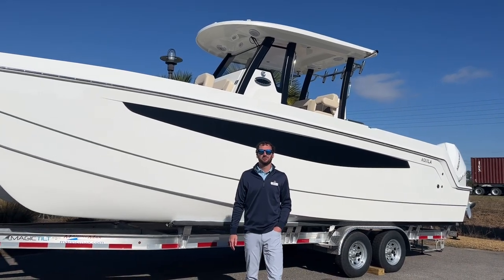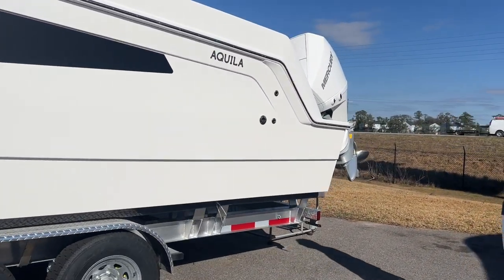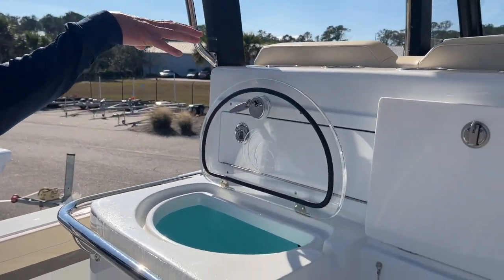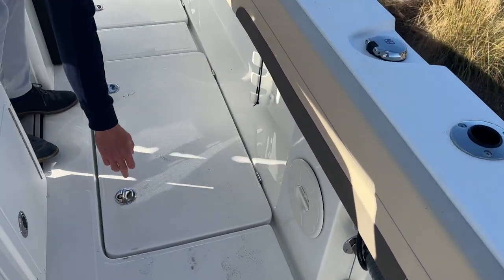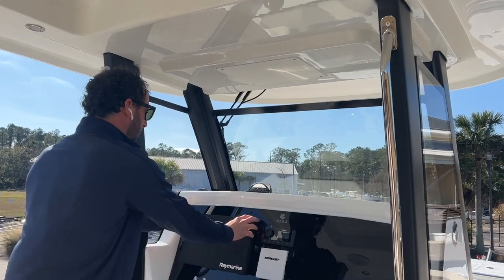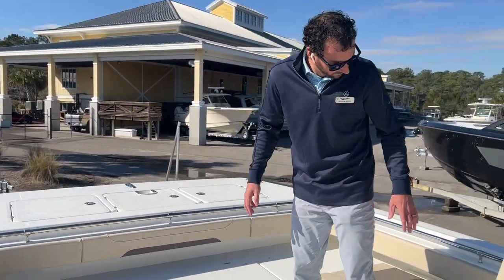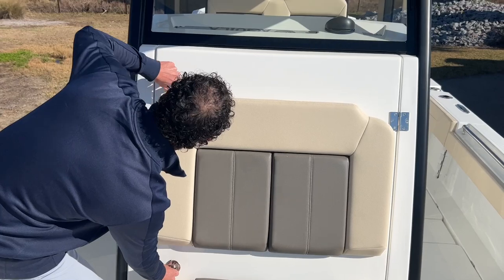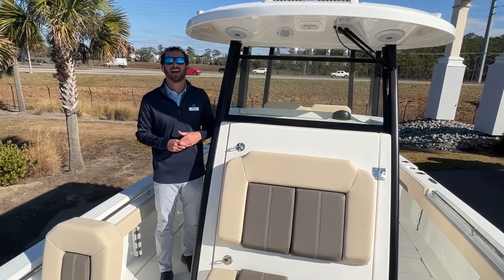2023 Aquila 28 Molokai Power Catamaran for Sale at MarineMax Charleston, SC